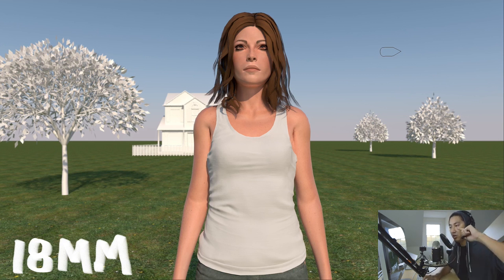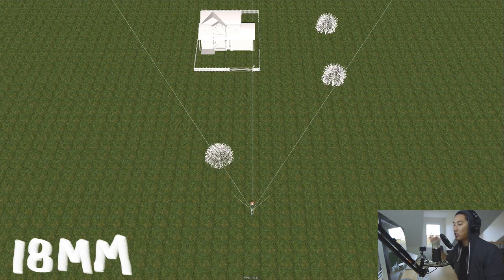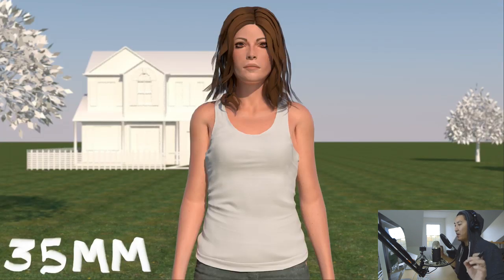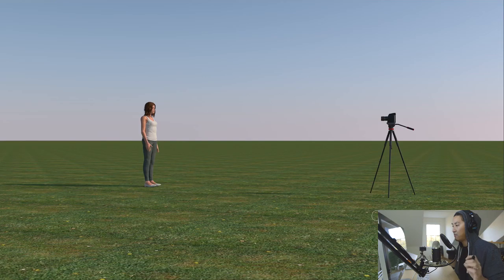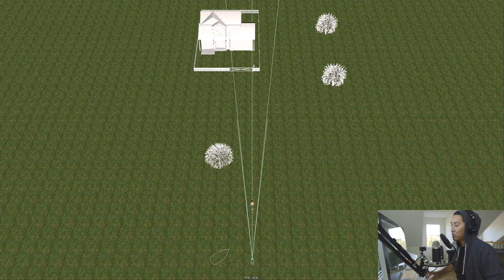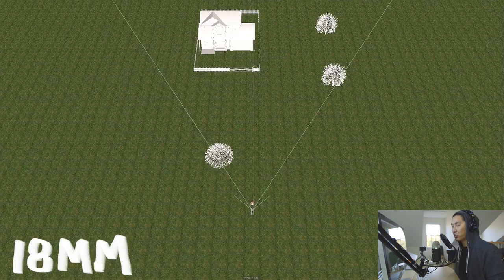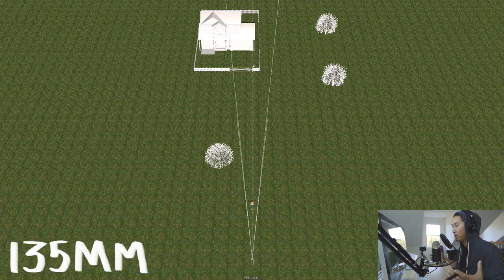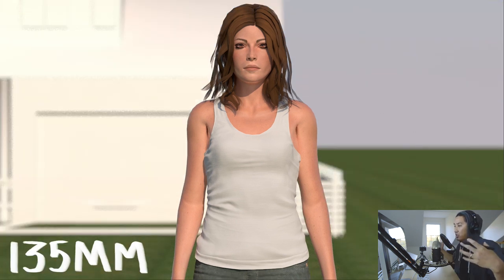Cinematography Composition 101 Small Haus Big Haus + Focal Length